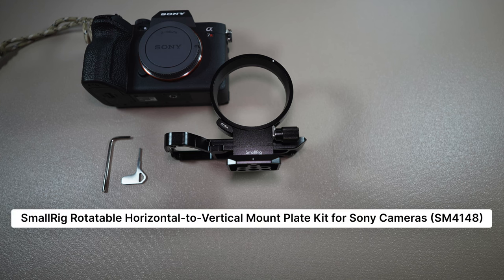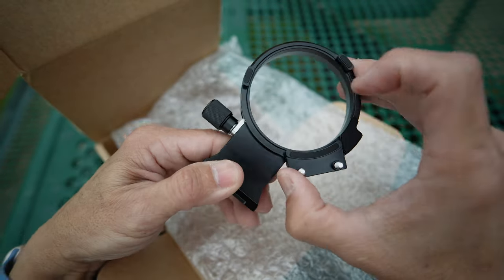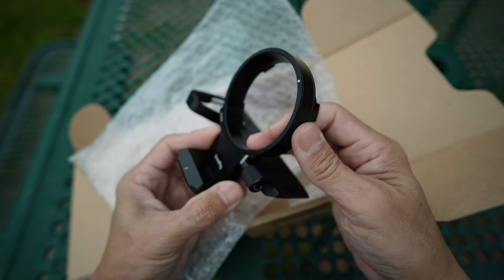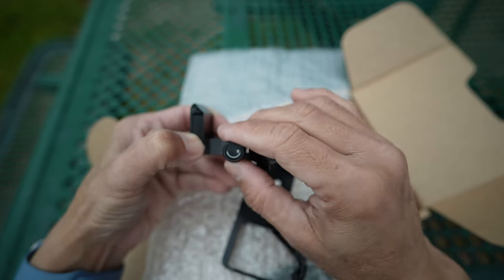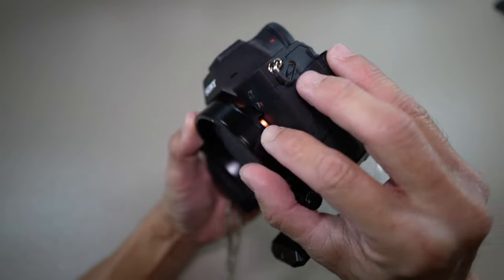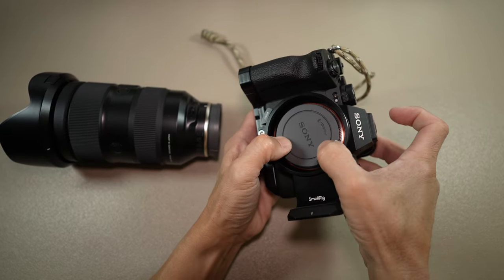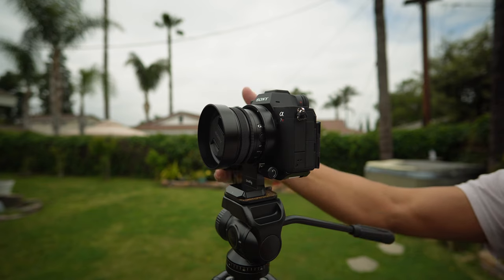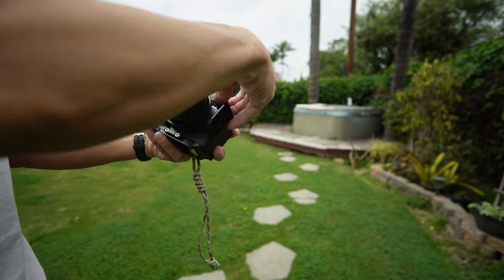SmallRig Rotatable Horizontal-to-Vertical Mount Plate Kit for Sony Cameras (SM4148)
Timestamps (Chapters)
0:00 - Intro
0:18 - Unboxing, Close-up Look at Parts
5:08 - Installing it on Camera
7:38 - Not Compatible with All Lenses
8:13 - Outside Test

This long video is a close up look at the SmallRig Rotatable Horizontal-to-Vertical Mount Plate Kit for Sony α7R V, α7 IV, α7S III and α7R IV. The model number is SmallRig 4148. It’s designed to switch between horizontal and vertical shooting modes when on a tripod or monopod. It also can be used to bring the camera closer to the center of gravity when using a heavy lens on a tripod. Not all lenses however as you’ll see. The kit comes with a baseplate that attaches to the bottom of the camera. And it comes with A rotatable Lens Ring Mounting Plate for Vertical to Horizontal switching.

It can be a great option for photographers and videographers who want a quick and easy way to switch between horizontal and vertical shooting modes. The kit seems Sturdy, well-made and seems like it’s built to last, and it is lightweight and compact enough to carry with you on photoshoots.

Here are some of the pros and cons of this SmallRig Mount Plate Kit, I could think of.

Pros:
+ Quick and easy to switch between horizontal and vertical shooting modes.
+ Compatible with Arca-type / Manfrotto RC2 tripod heads
+ Lightweight and compact
+ Made from high-quality aluminum alloy

It could be a versatile and lightweight alternative to using a conventional L-bracket to mount select Sony mirrorless cameras to a tripod head

Cons:
- To me, it’s be a bit pricy
- Although it’s easy to use, the quick-release plate can be a bit of a fuss when you have remove from the mounting plate

Overall, the SmallRig Rotatable Horizontal-to-Vertical Mount Plate Kit for Sony α7R V, … is a great option for photographers and videographers who want a quick and easy way to switch between horizontal and vertical shooting modes.